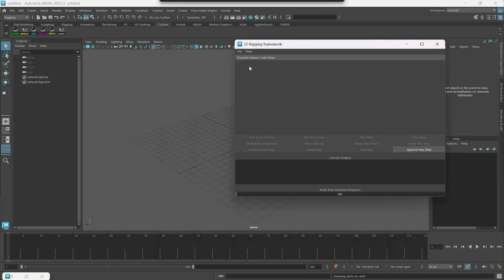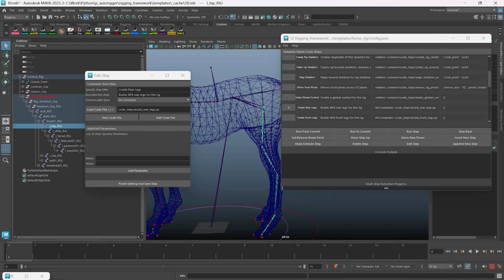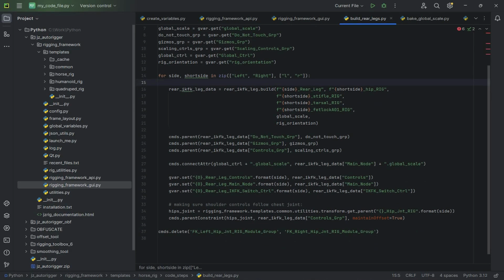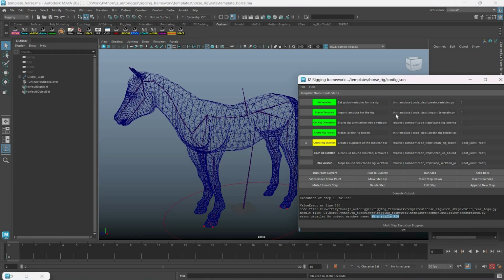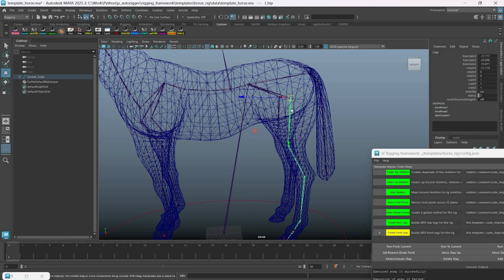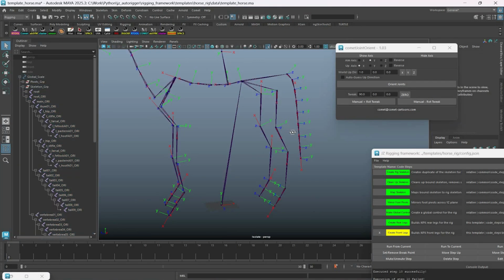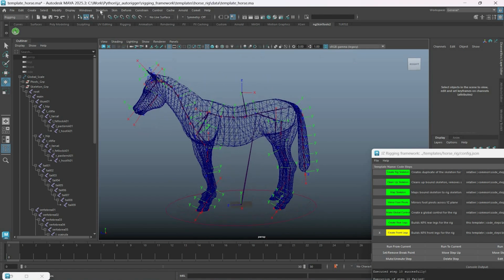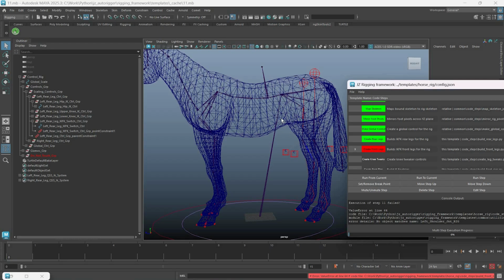Rigging a Horse in Maya with Sequential Code – Part 3: Reworking Leg Systems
Welcome to Part 3 of our horse rigging tutorial using a sequential auto-rigger! In this episode, we tackle leg system modifications, addressing challenges caused by joint naming differences, orientation mismatches, and structural variations between rigs. To ensure a clean and functional leg setup, we modify our Python rigging script and adjust the auto-rigger template for the horse rig.

After some trial and error, we successfully get the legs to generate properly, bringing us one step closer to a fully automated rig.

🌐 More tutorials & resources: kornica3d.click